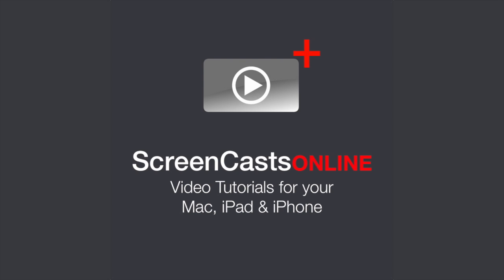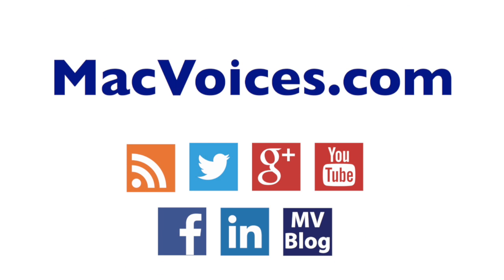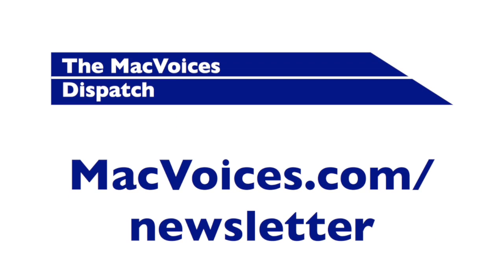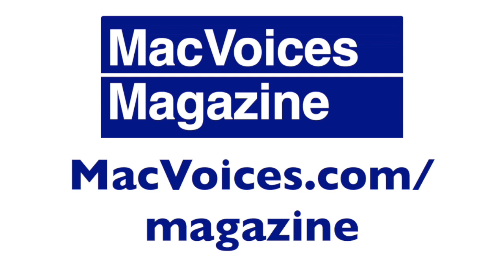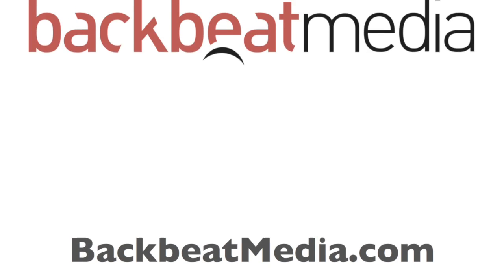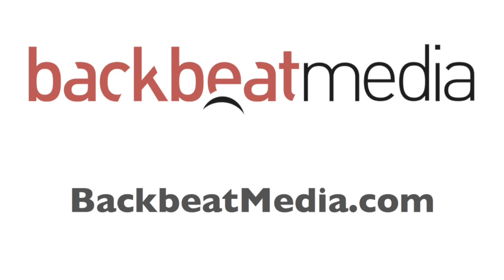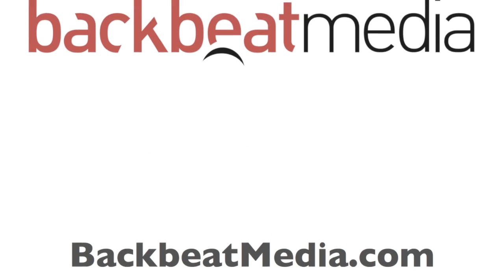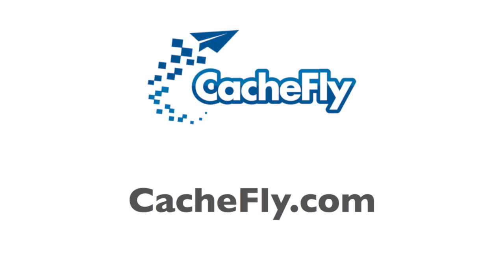MacVoices #16026: Pepcom - Simplz Will Kickstart A Fast Charging Battery and Dock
At Pepcom’s Digital Experience in Las Vegas, the Operation Manager for Simplz, Yan Xia, talks about the portable fast-charging battery and dock they will launch on Kickstarter at a very affordable price.